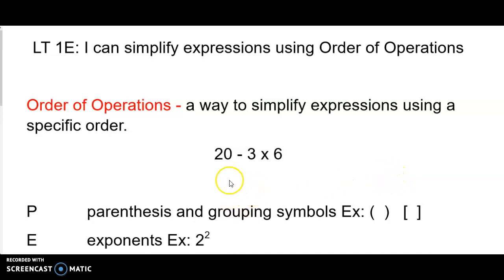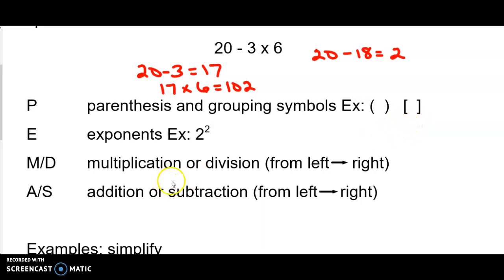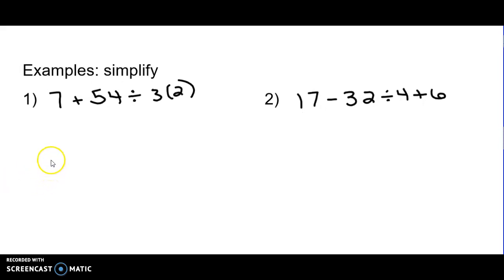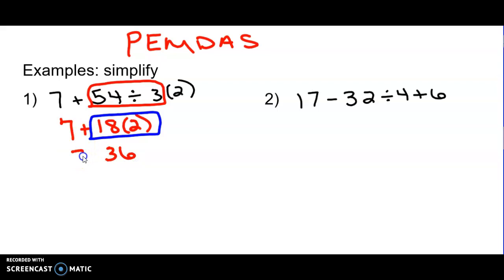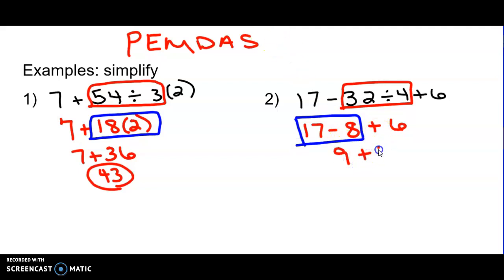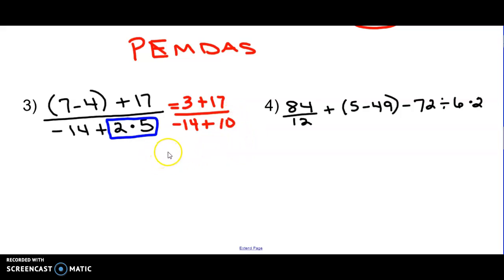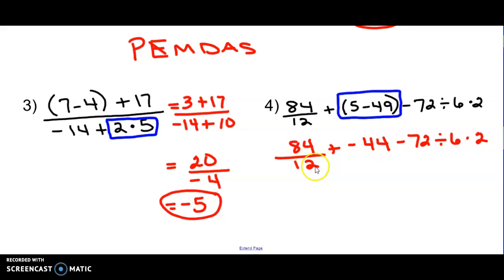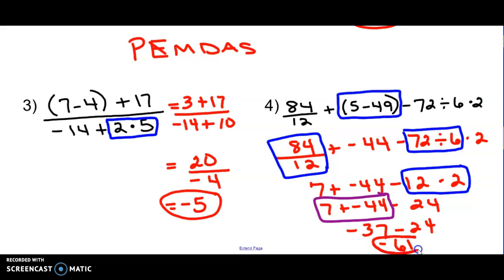Order of Operations